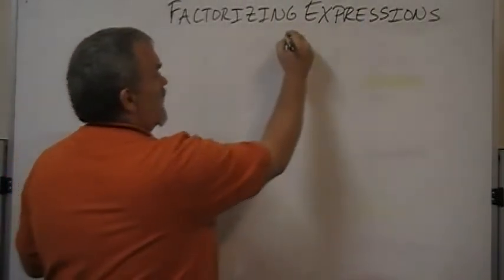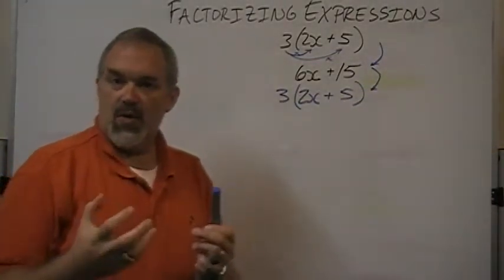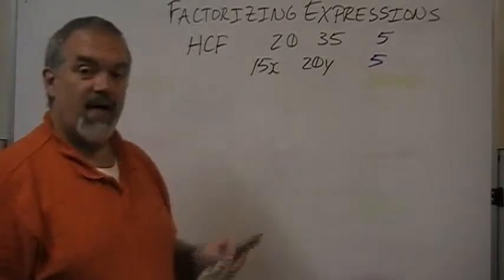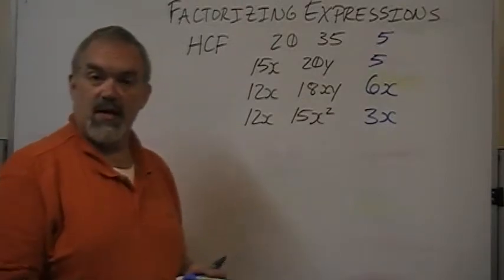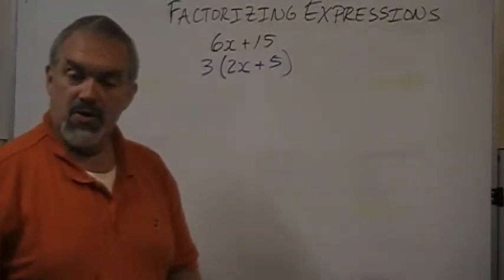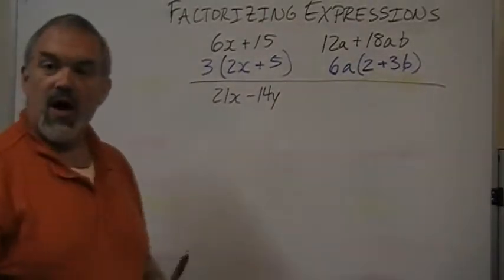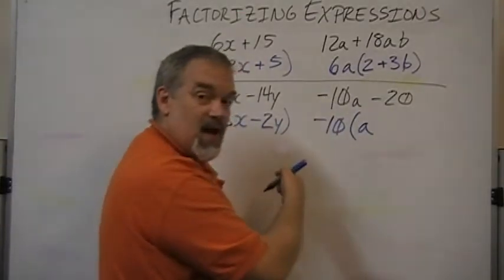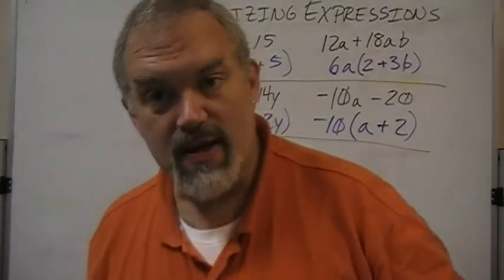WalkerMath 023 Factorizing Expressions